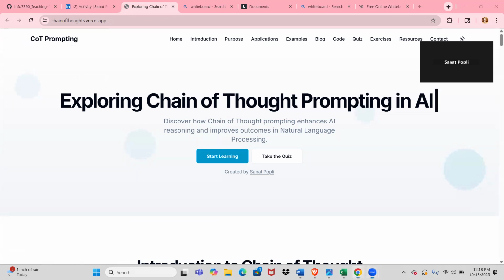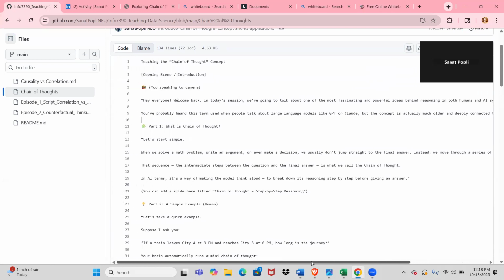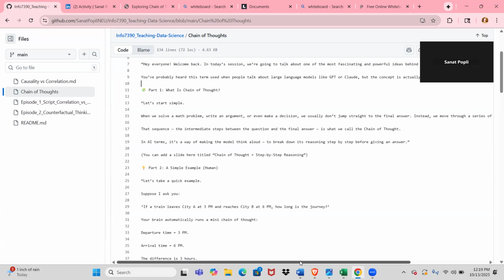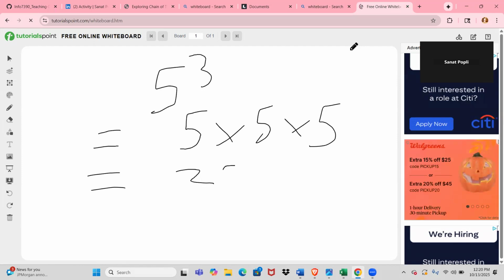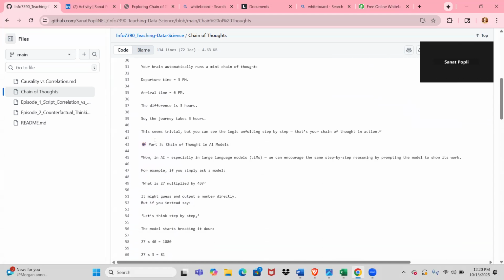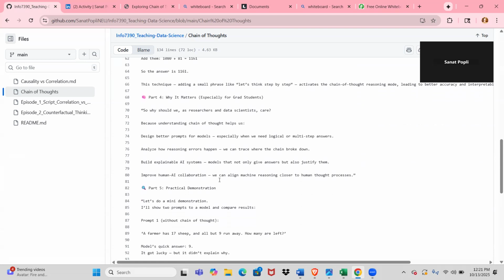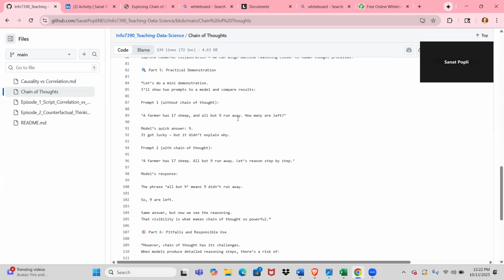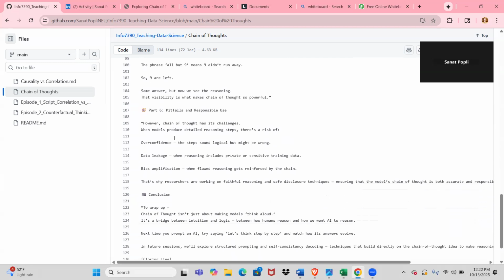Chain Of Thoughts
This video is under series Learning Data Science
Chain Of Thoughts is one of the 9 pillars of AI